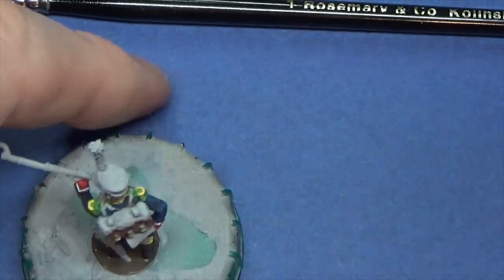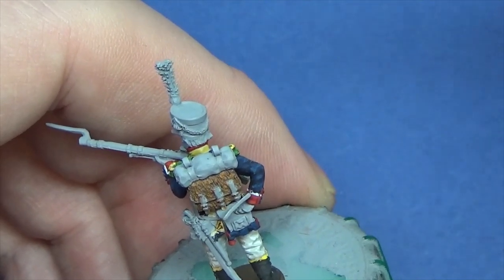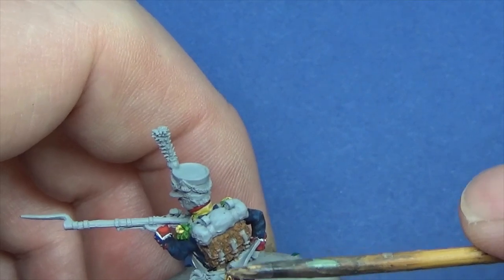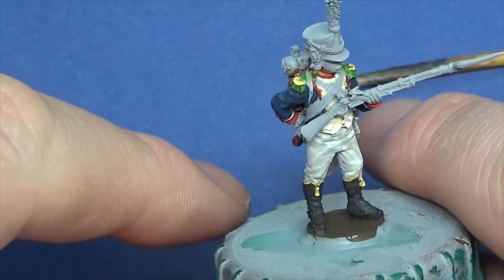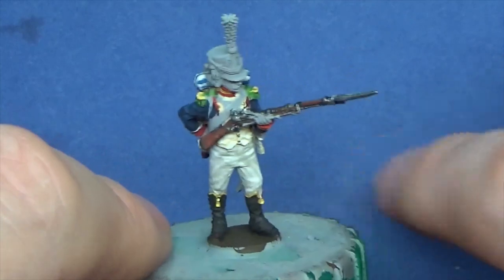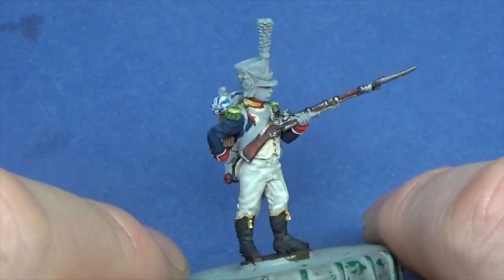Painting An Avonpost 28mm French Voltiguer Part 4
Hi all ,
in this video i paint the back pack and musket thanks for taking a look .
Regards Gav.